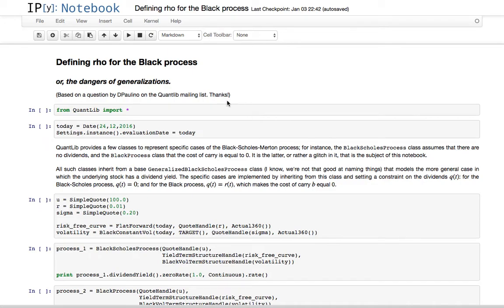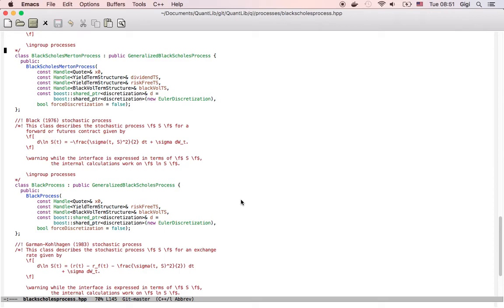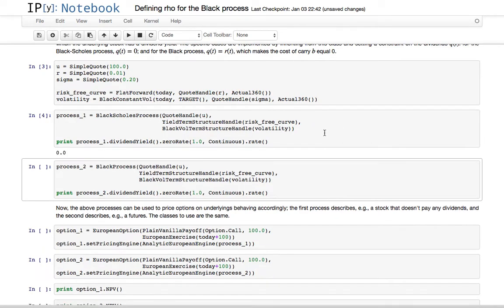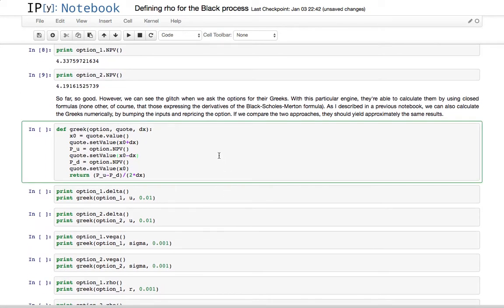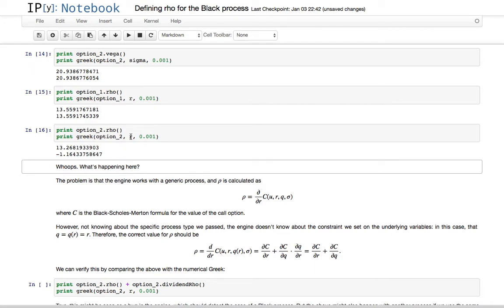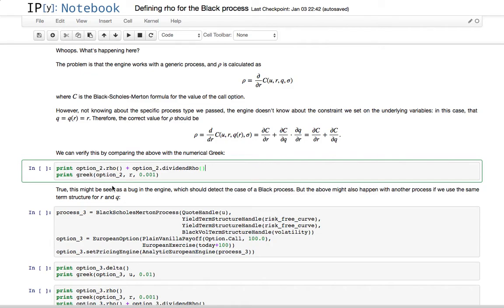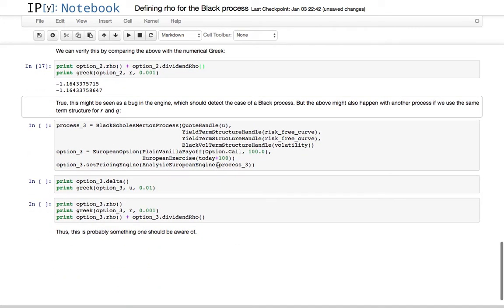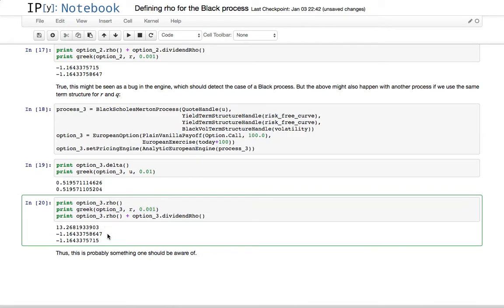QuantLib notebooks: rho for the Black process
In this screencast, I examine an unexpected result from a vanilla option that uses the Black process.

More screencasts are available on my channel. The transcripts are available as an ebook for details.

for more QuantLib content.